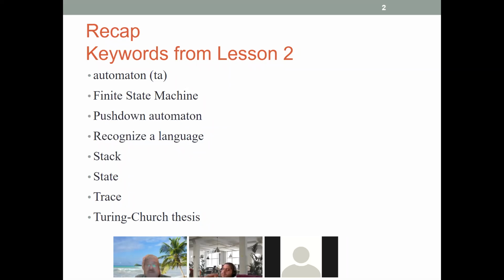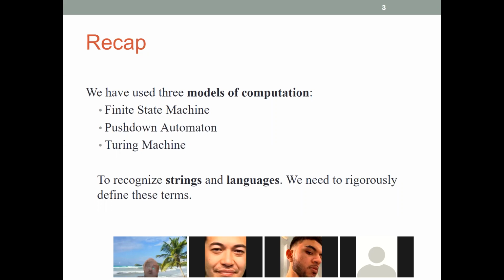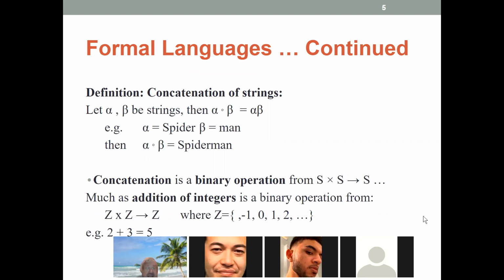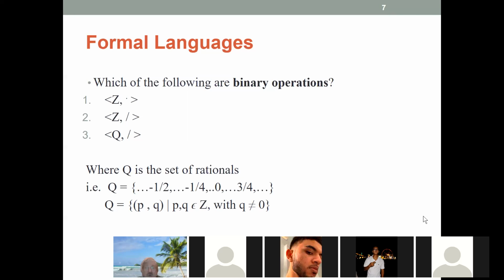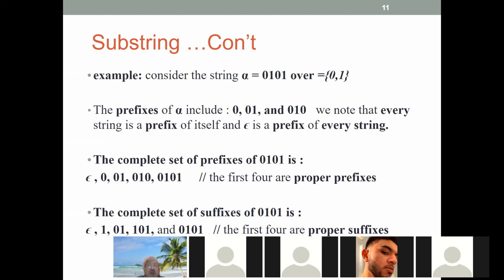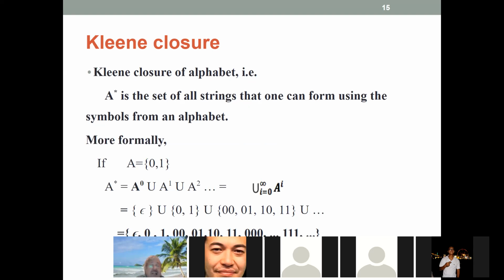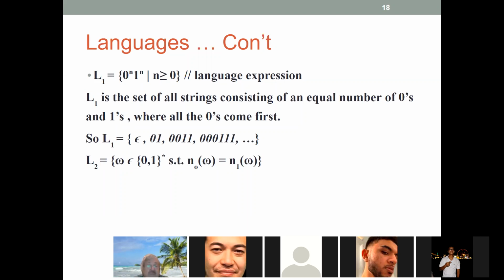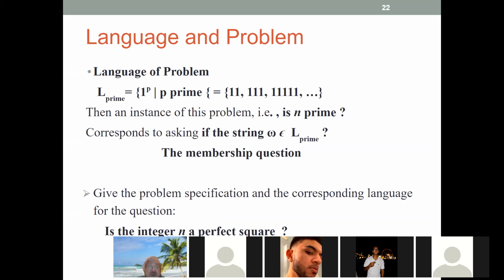CSc 304 Theoretical Computer Science Lecture 3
@ The City College of New York